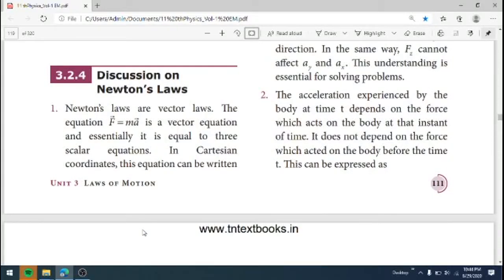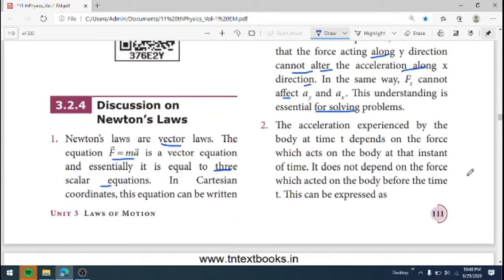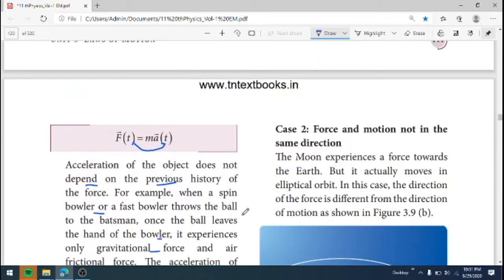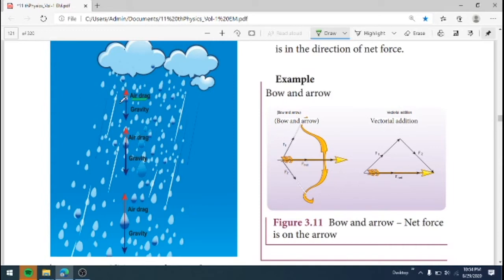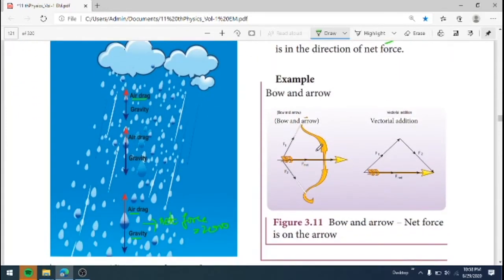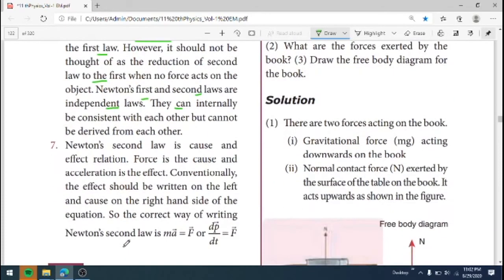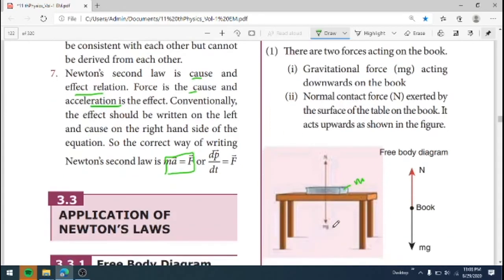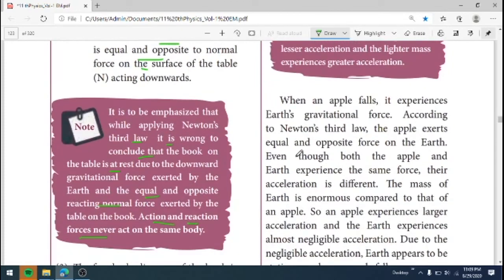11th physics unit 3 Part 2